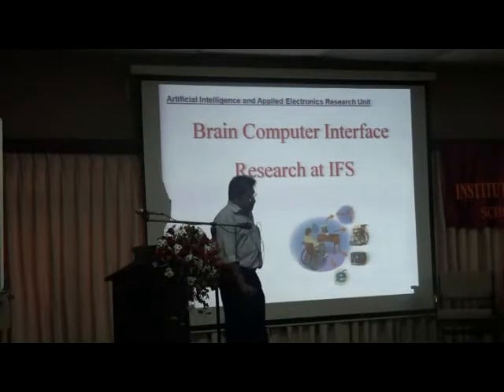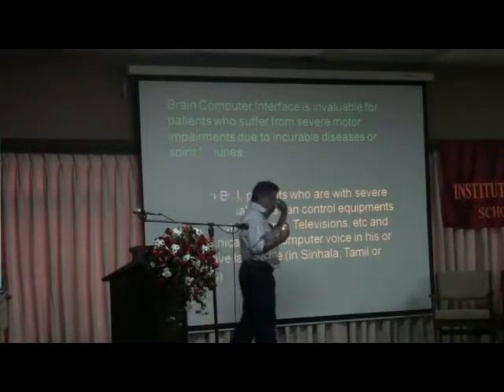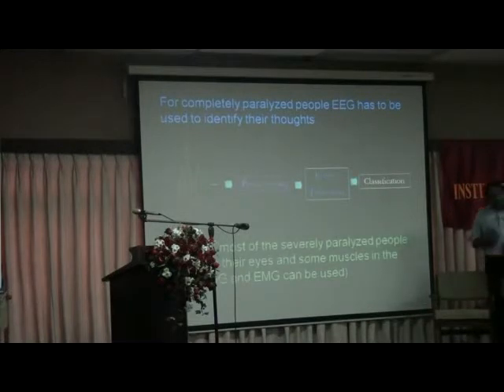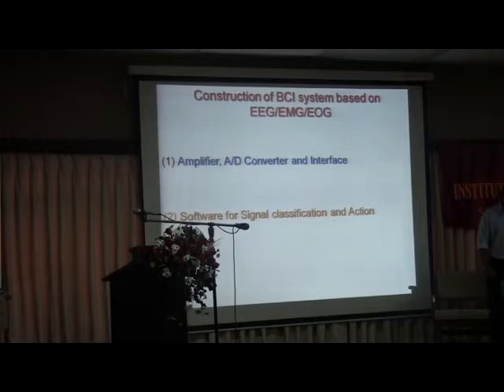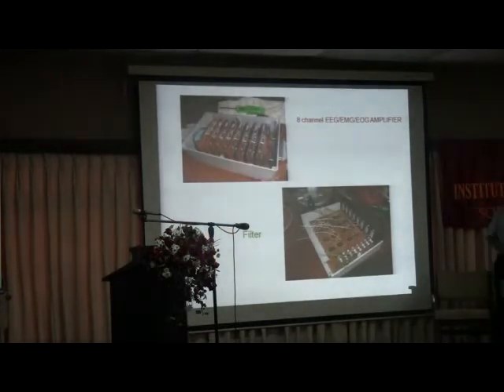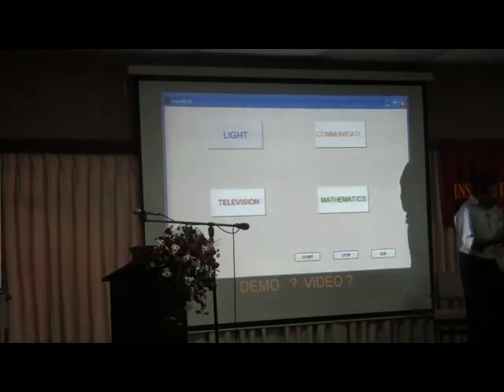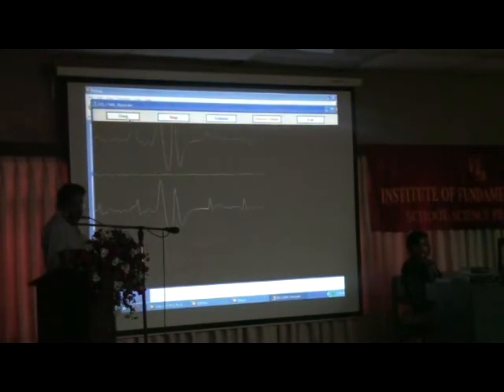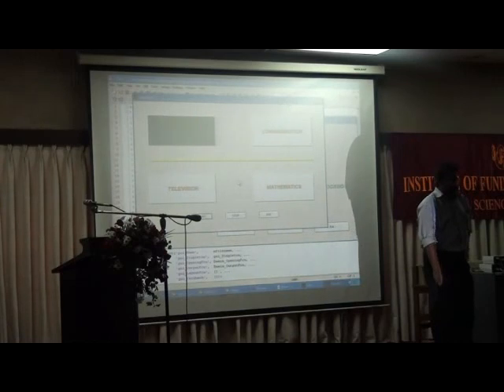Brain Computer Interface.Part 1 - Prof. Asiri Nanayakkara - SSP2011 - IFSlk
Prof. Asiri Nanayakkara, Presented a valuable lecture on Brain computer interface researches, carried out by IFS, with a great presentation on present development. this is part 1 of 2.